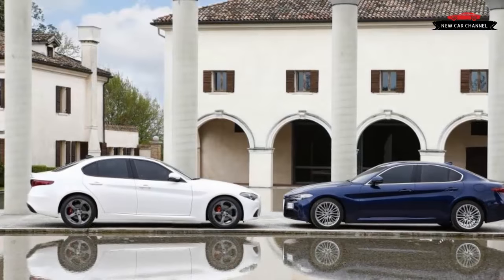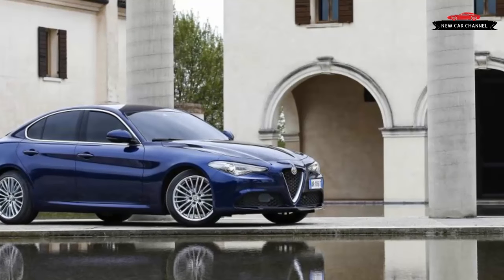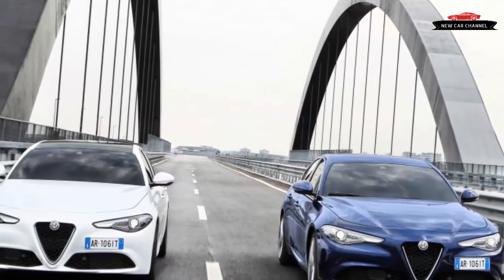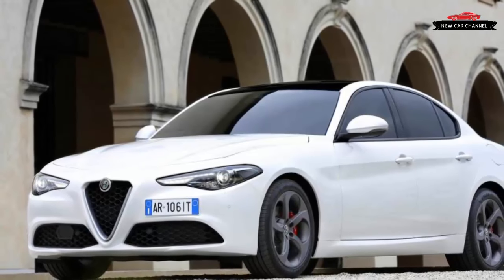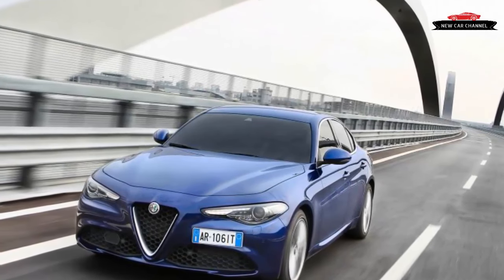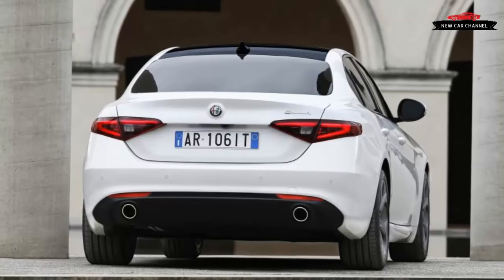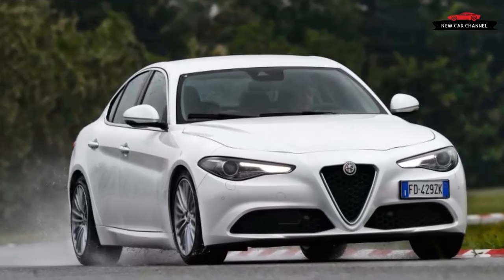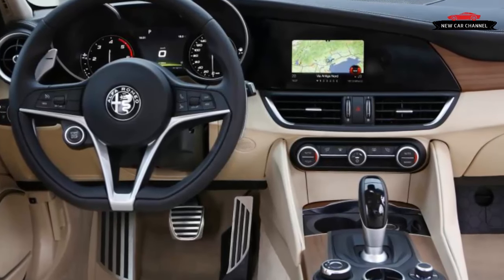REVIEW NEW CAR: 2017 ALFA ROMEO GIULIA - FIRST DRIVE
REVIEW NEW CAR: 2017 ALFA ROMEO GIULIA - FIRST DRIVE REVIEW
Today i review the new car: ALFA ROMEO GIULIA 2017. I'm sure you'll enjoy this after watching my video. Thanks a lot !